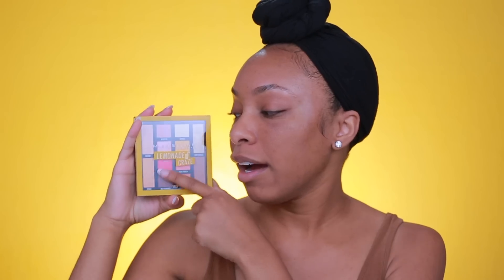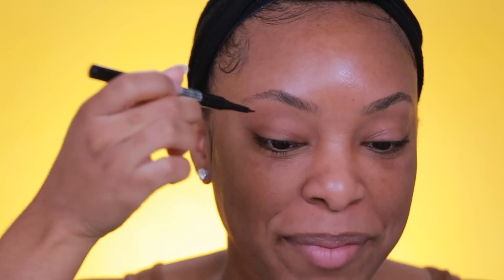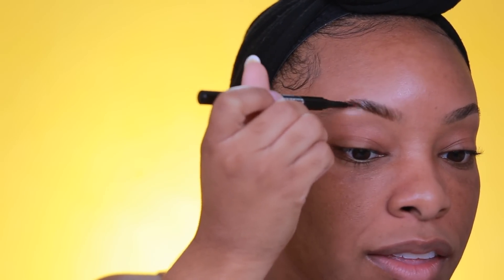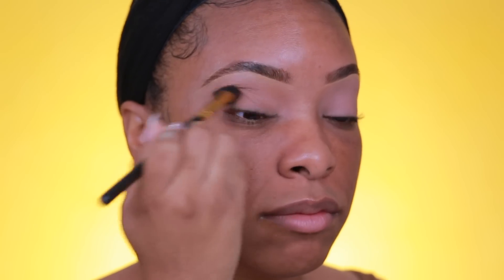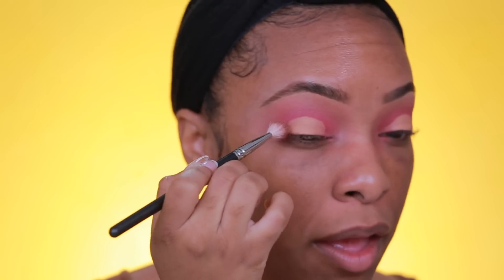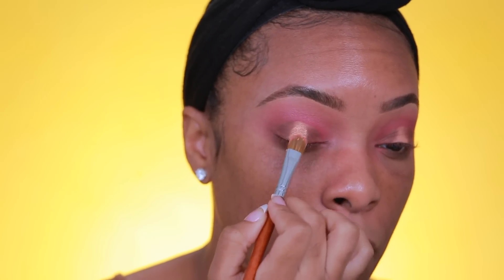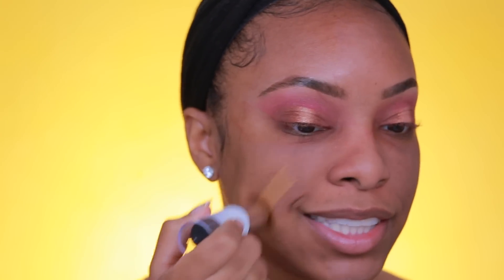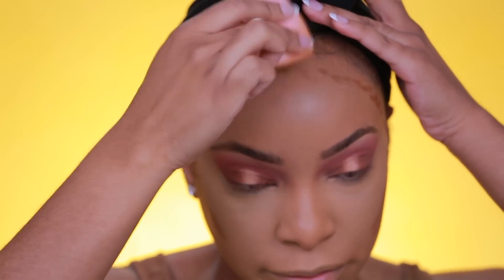IS MAYBELLINE WOMEN OF COLOR FRIENDLY?! | FULL FACE OF MAYBELLINE FIRST IMPRESSIONS!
In today's video, I'm sharing  this strawberry lemonade inspired makeup tutorial using mostly Maybelline products! We're testing out the Maybelline brow tint pen, blur stick, Superstay stick foundation, Lemonade Craze palette and Fit Me loose finishing powder!

XO,

MAKEUP FOR BEGINNERS: HOW TO PREP YOUR SKIN, FIND YOUR SHADE & APPLY FOUNDATION LIKE A PRO!!

PRODUCTS USED:

MAYBELLINE BROW TINT PEN
MAYBELLINE LEMONADE CRAZE PALETTE
MAYBELLINE BLUR STICK
MAYBELLINE FOUNDATION STICK
MAYBELLINE INSTANT AGE REWIND CONCEALER
MAYBELLINE FIT ME LOOSE POWDER